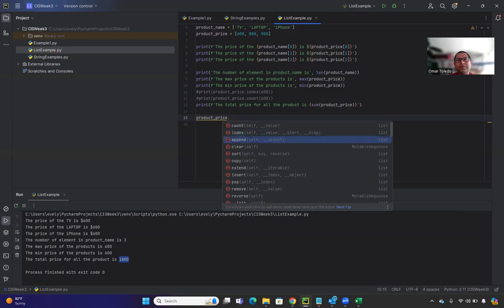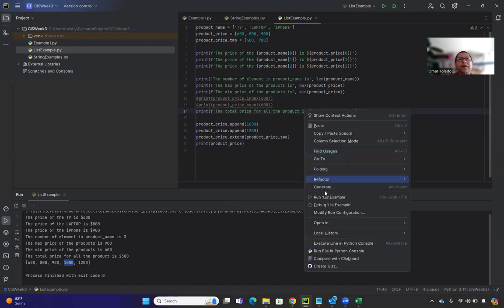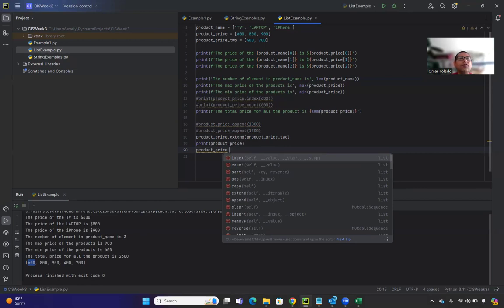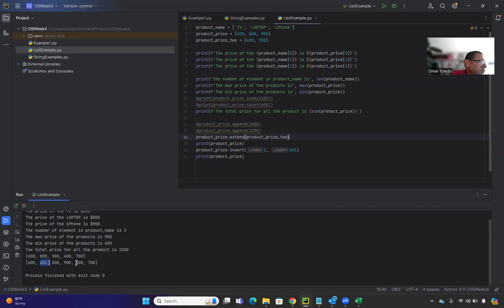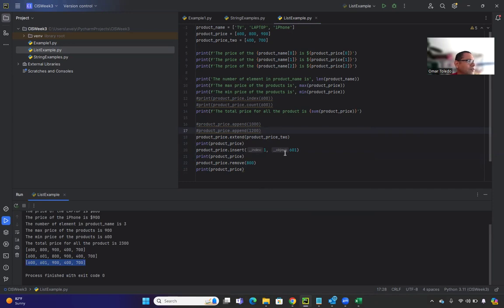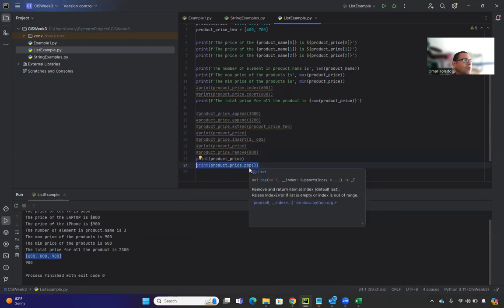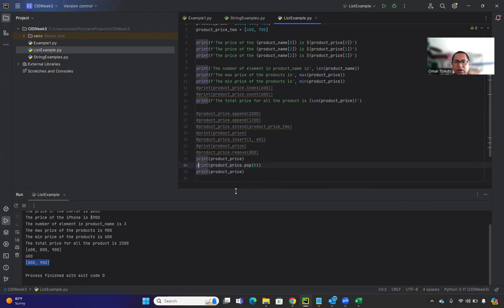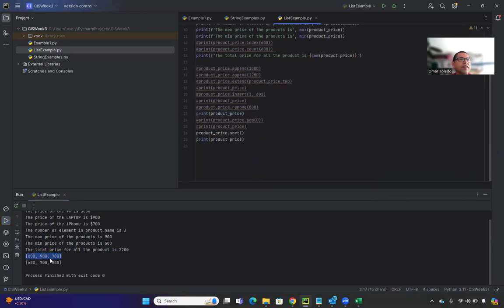List Methods - Python